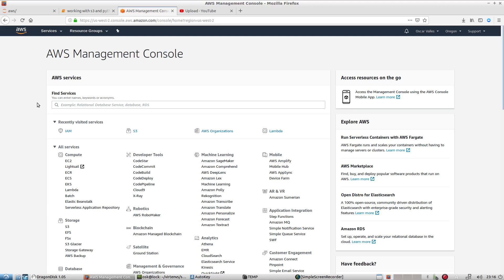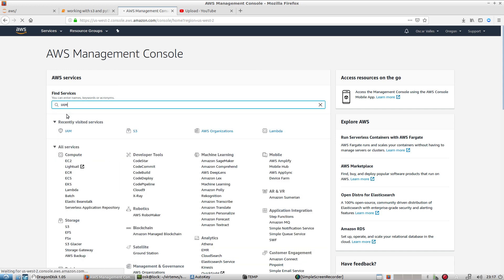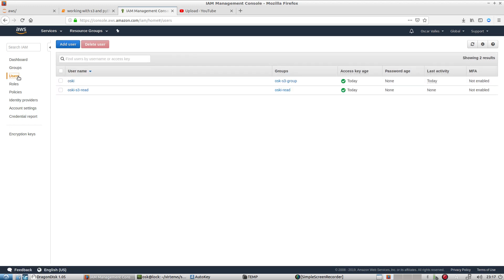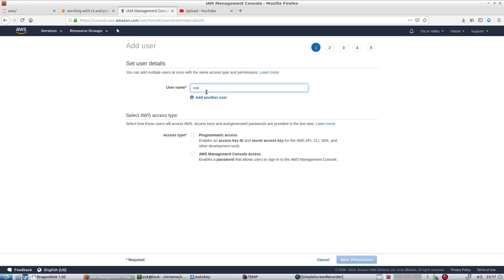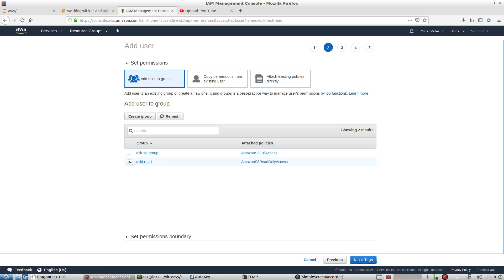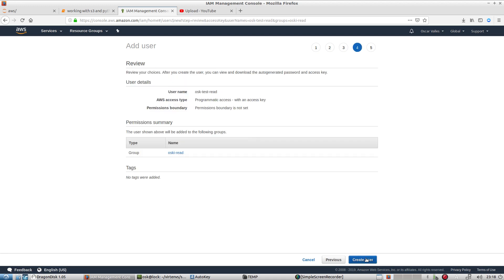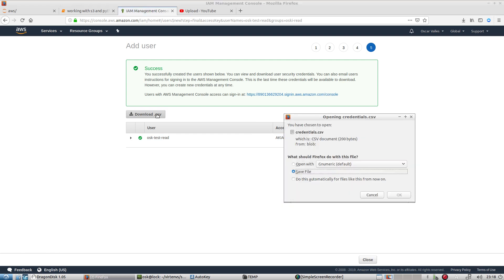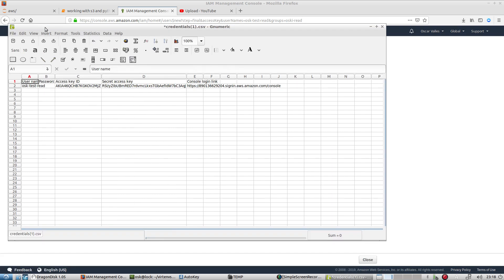AWS & Python: Where to get AWS Access and AWS Secret Keys (Part 2 of 4)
In this tutorial I cover how to get AWS Keys and Secret Keys for the purpose of using it later in your python applications.

If you are coding for yourself and have an AWS account, you will be able to do create and use these keys for your project.

If you are trying to get started with AWS at work, you will need to contact your system admin or IT Dept so that they can generate a set of keys in order to connect and utilize the AWS resources they made available for you.

In either case, this tutorial should be beneficial for you as it will help you understand what AWS keys are and how they go about being generated for your usage.